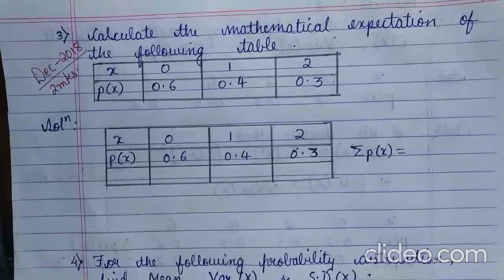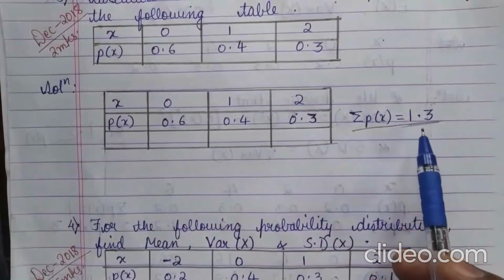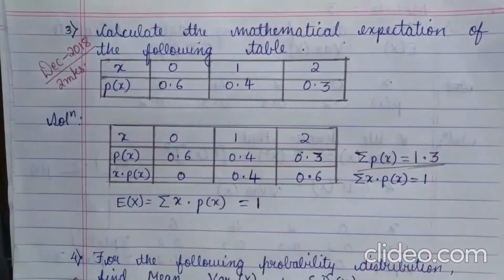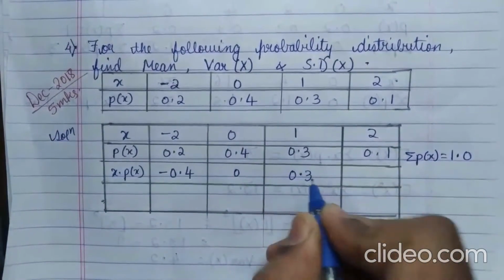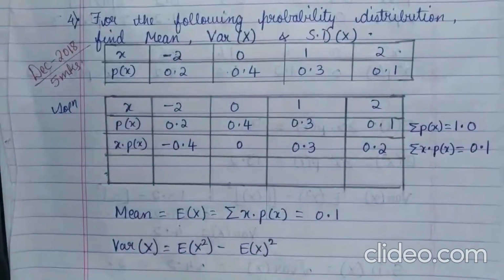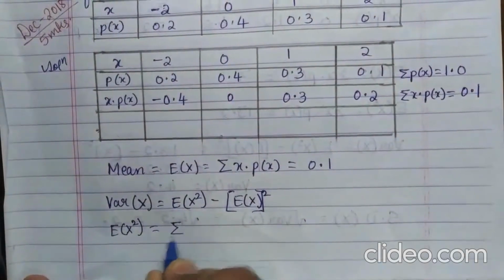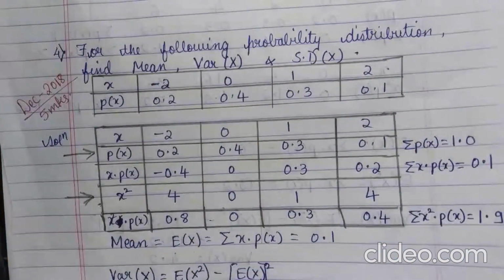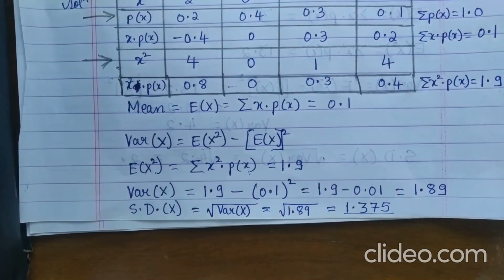Semester 3, Quantitative Techniques, Video No. 38, Module: 3